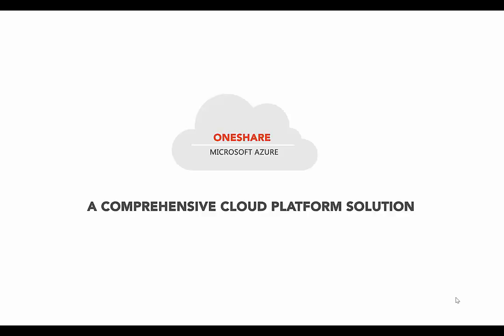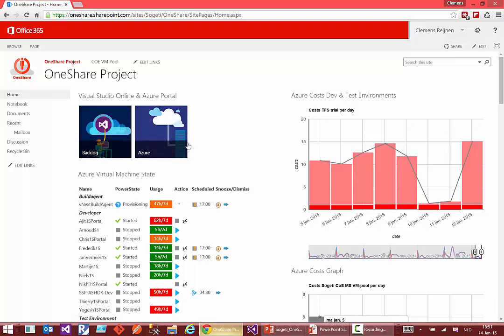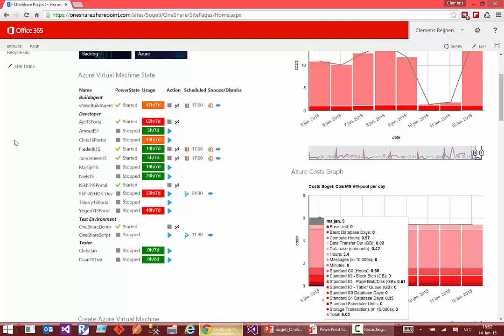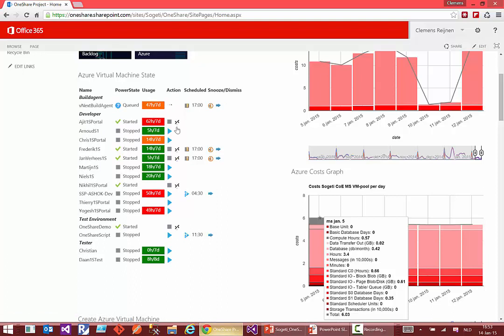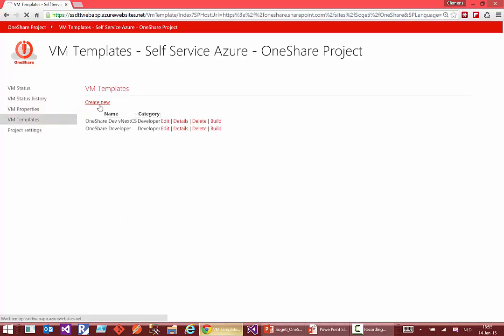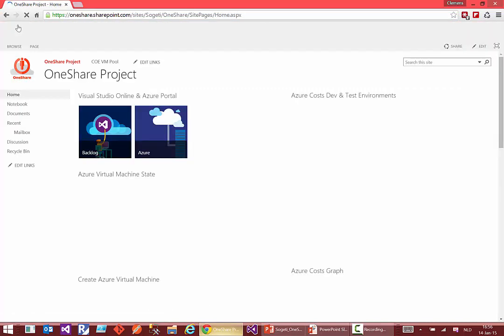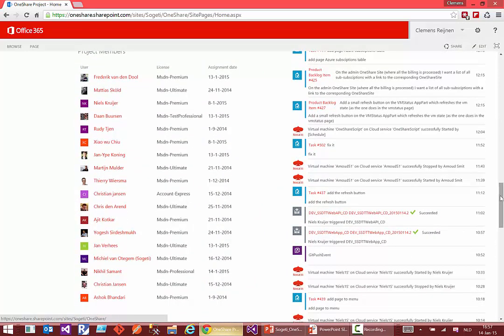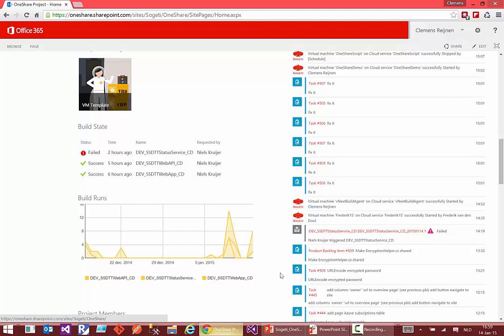OneShare Overview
Two important aspects must be given to teams who work from and on Azure. Insight and Self Servicing.

Insight.

Insight in usages of Azure resources (and money) in relation to the team activities. When you are in the automation business, you are lazy by default. Team members will forget to switch off machines. Team members will leave test environments running, even when there aren’t any test runs going on or planned.

wen you give team members direct insight how they are consuming Azure resource in relation with their activities, they will pay a lot more attention to it.

With this insight the lower cost, pay per use, scenario will really take off.

Self-servicing.

Self servicing and some help with it. Team member who are busy for day to setup their work machine isn't from this age any more, even teams who are days busy setting up (and configuring) the complete test infrastructure or automate build and test environments isn’t accepted by customers anymore.

The creation of machines on Azure is pretty easy, but still the of additional software installing and configuring for example networks takes a lot of specialized knowledge not every team member has.

Making it easy for every team member to create environments, also the ones without PowerShell knowledge or even Azure services knowledge, is key for the succes of using the Cloud for your teams.

Dev and Test Teams Portal.

At Sogeti we created the OneShare service and solution for teams. An O365 hosted portal where every team/ project gets a site, a Visual Studio online account and an Azure sub-subscription. all connected with each other. to give insight and self servicing for every team member.